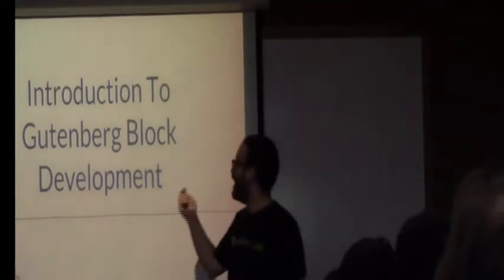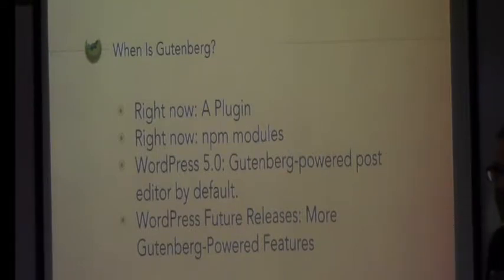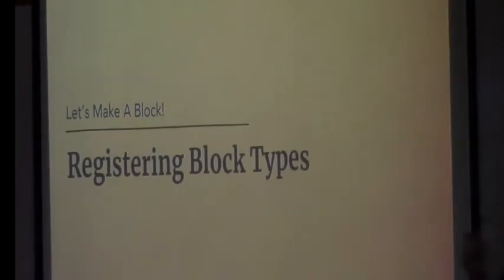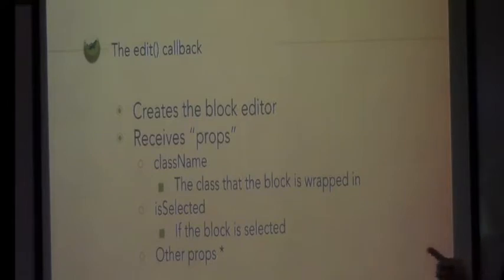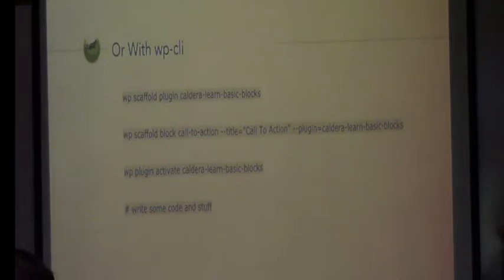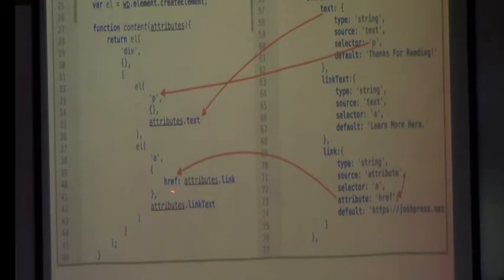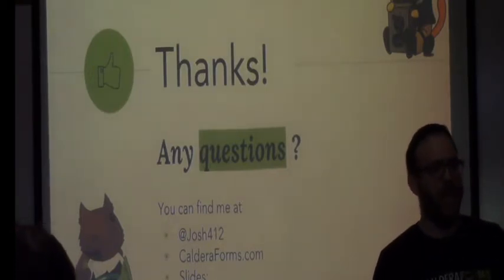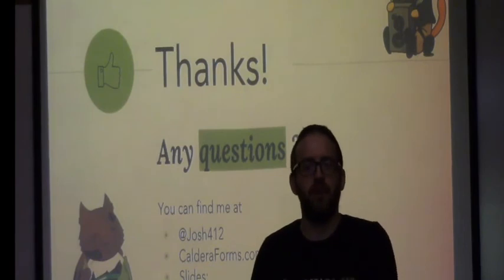Josh Pollock: Introduction To Block Development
WordPress 5.0 introduces a new block editor called “Gutenberg” and if you’re a WordPress developer, you need to know how to build blocks. This talk will get you started.
You will learn, what Gutenberg is and when you should create your own blocks. Then we will cover how to load CSS and JavaScript files for blocks, how to create blocks with static content and editable blocks. This talk is aimed at developers familiar with JavaScript.